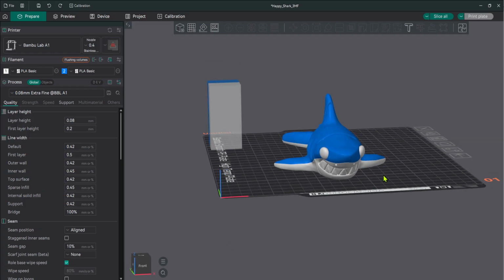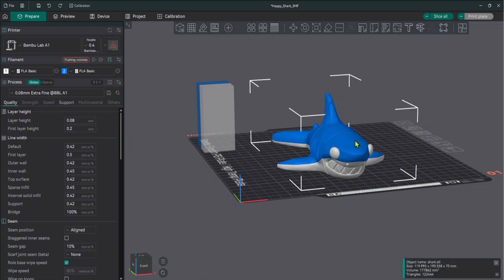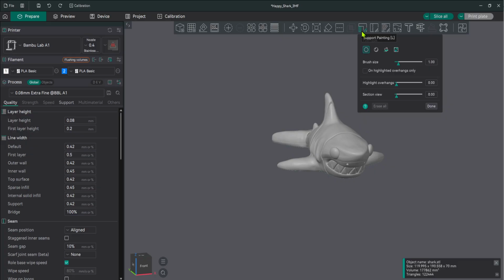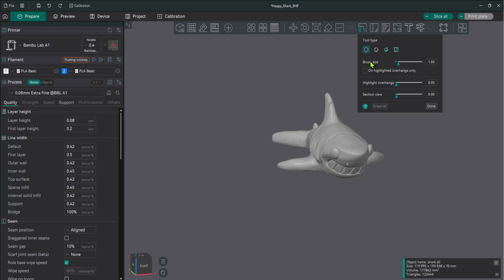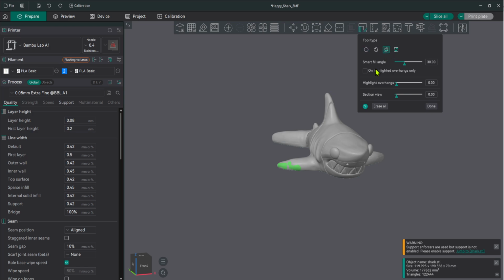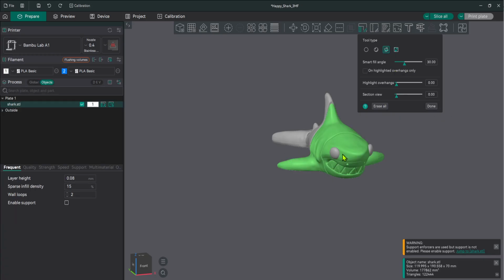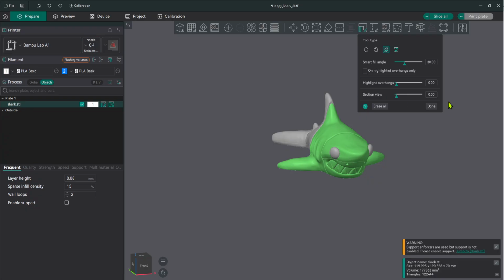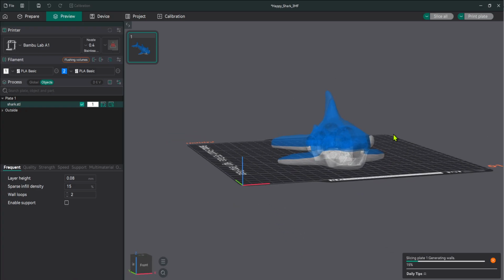How To MANUALLY ADD SUPPORTS In OrcaSlicer (QUICK & EASY) 2026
In this video, I'll show you how to manually add supports in orcaslicer. This is a full guide on how to effectively customize support settings for your 3D prints in orcaslicer in 2026. In case you've been trying to enhance your 3D models with personalized supports, this is the video you need to see!